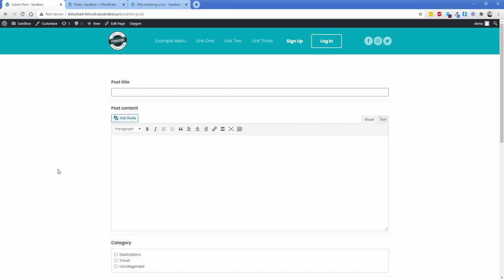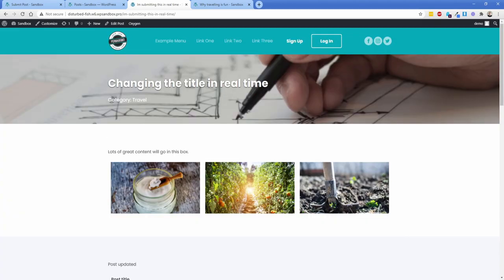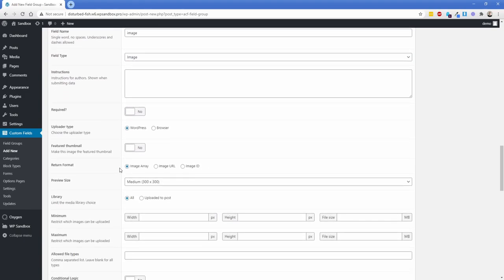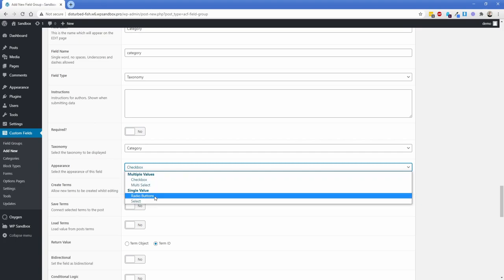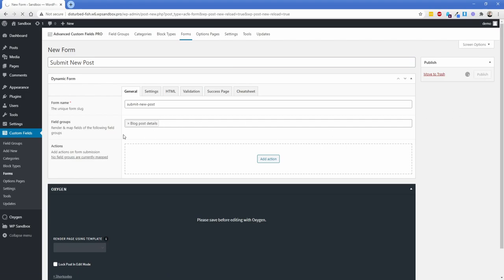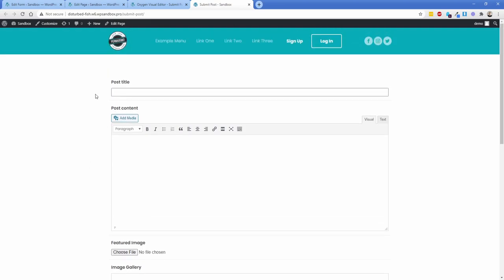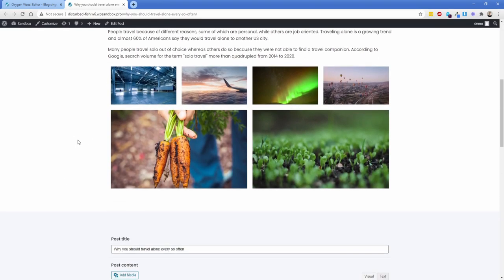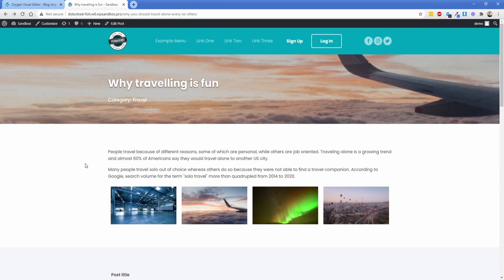Front End Posting and Editing in Oxygen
With the help of ACF Extended, a free addon for Advanced Custom Fields, we can easily create a user friendly way to let users submit and edit posts from the front end of any WordPress website. In this case, we are creating the site using Oxygen builder thanks to its deep integration with Advanced Custom Fields.

Timestamps

00:00 - Overview
2:46 - Required plugins
3:24 - Create field group
6:57 - Create submit post form
8:50 - Add submit page
9:33 - Submitting a post on front-end
11:46 - Create update post form
12:49 - Create singular template
15:53 - Protecting the update form